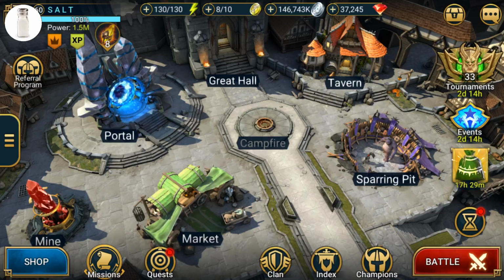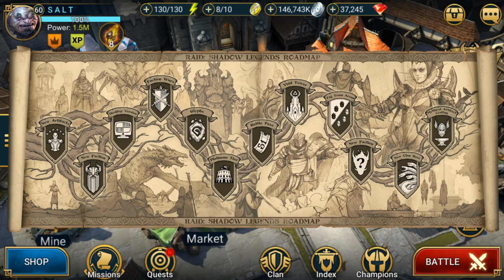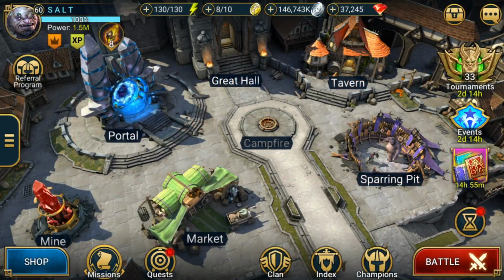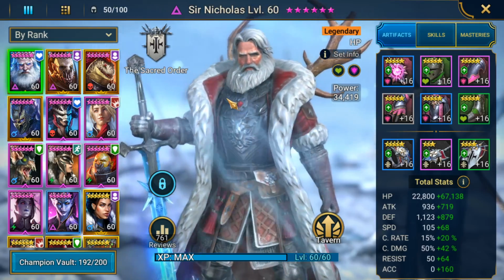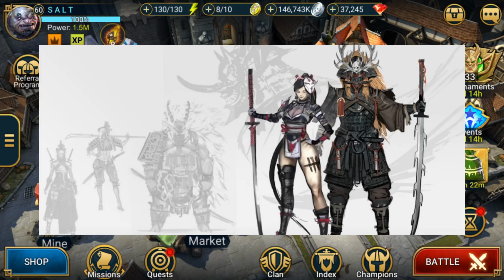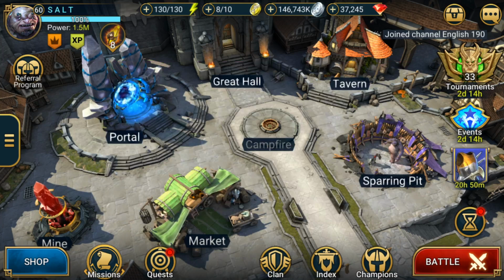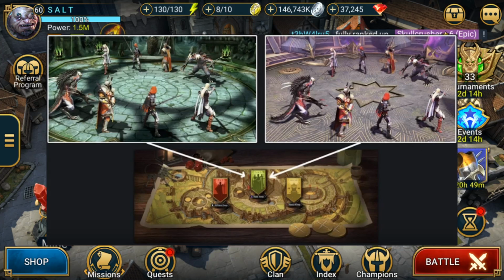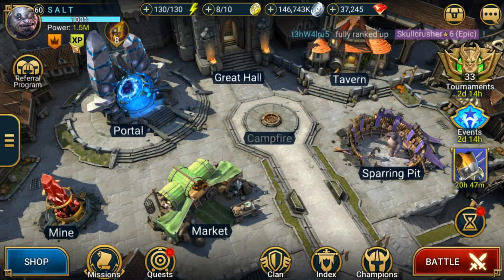What's ~COMING NEXT~ After 1.12?.. *NEW* Clan Boss, Void Tower, & 3v3 Arena [RAID: Shadow Legends]